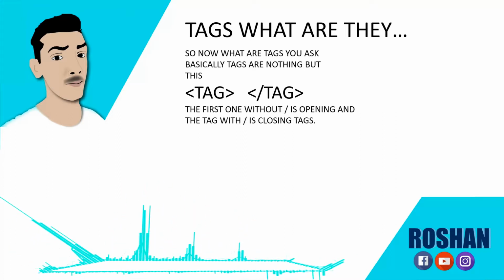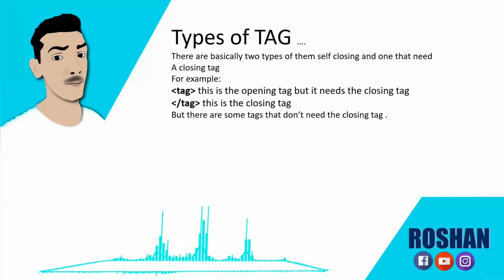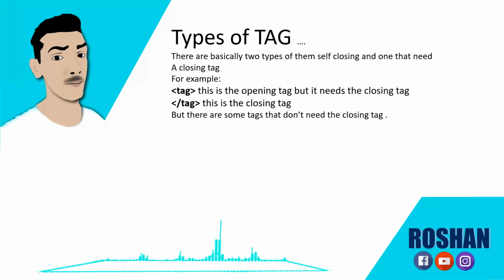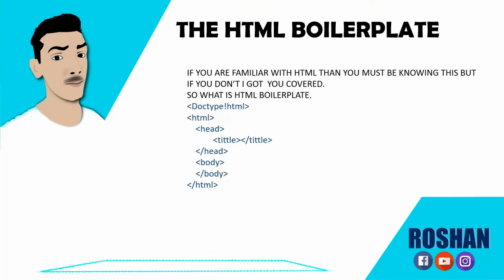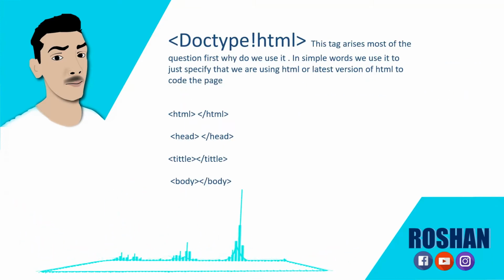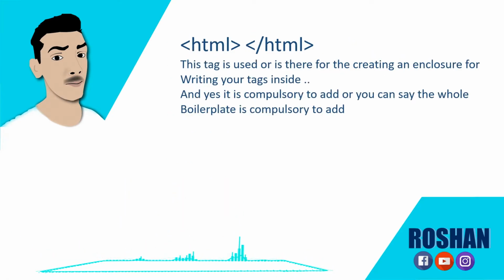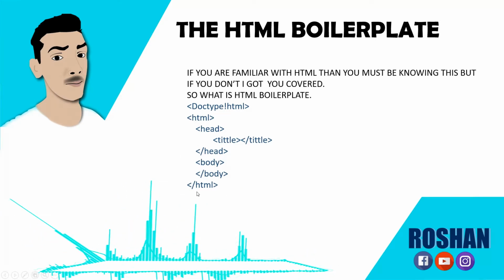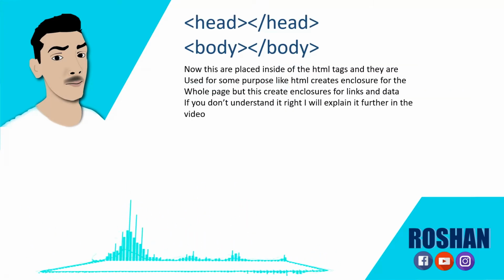How to use html to create a website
i am roshan today i will be showing you what is html
or your so called hypertext markup language.
today we will also see what is html boilerplate .
i will not be explaining about them deeply but i will be explaining the
introductory part so lets get started.